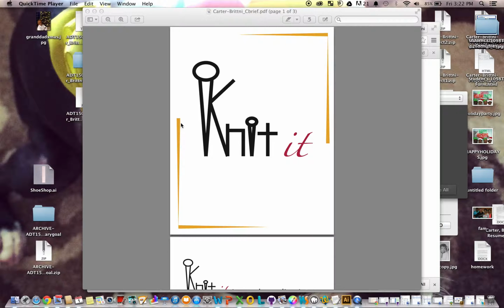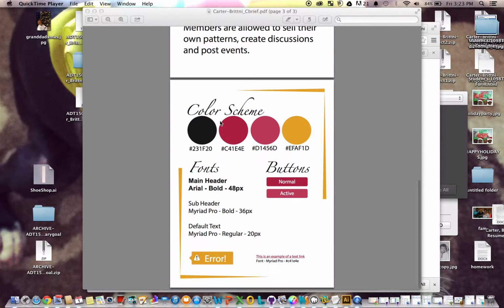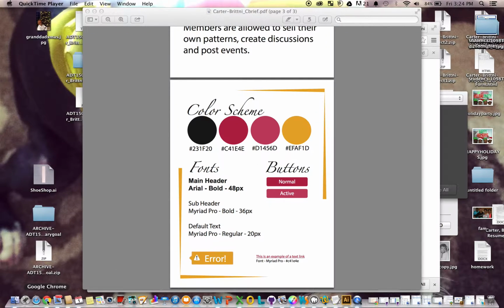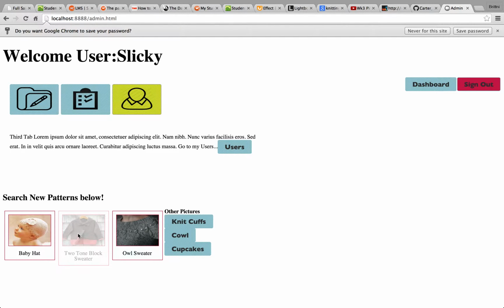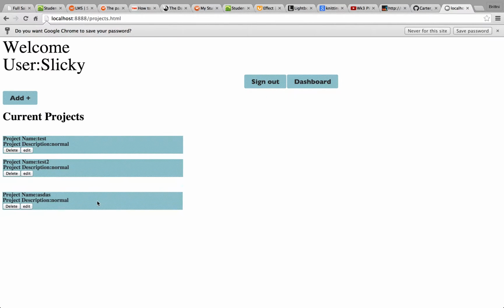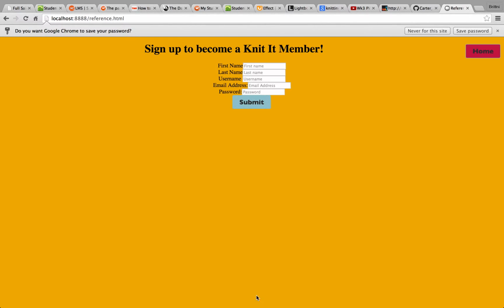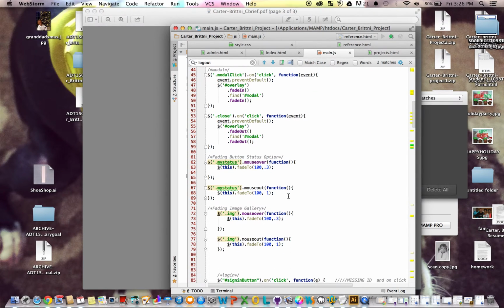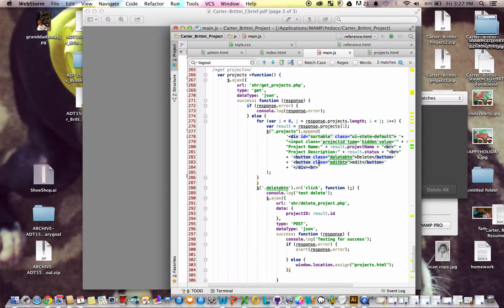Programing for web applications 2 - Knit It Video